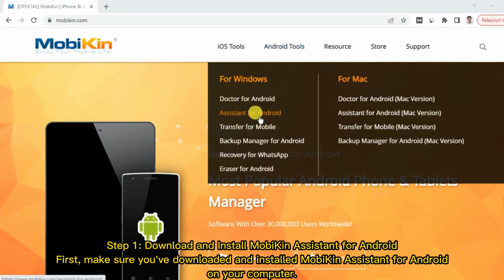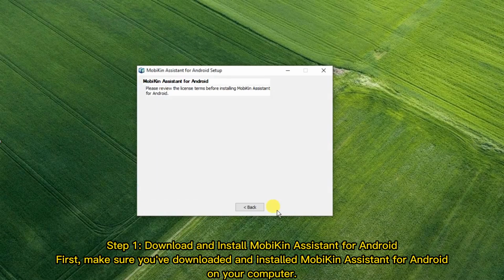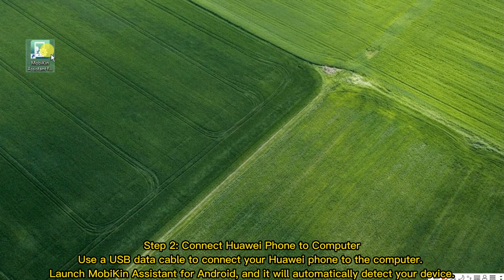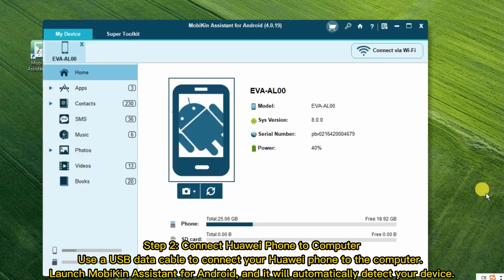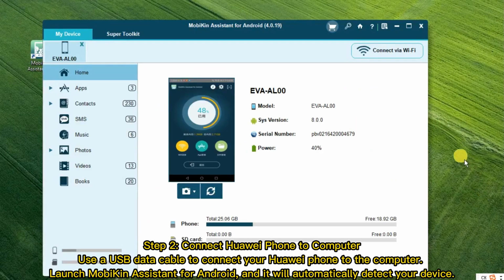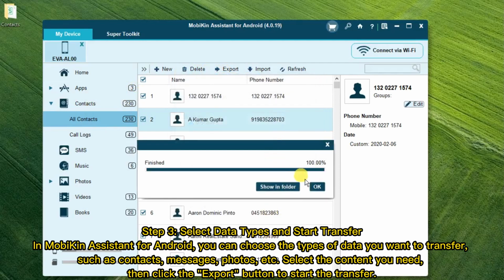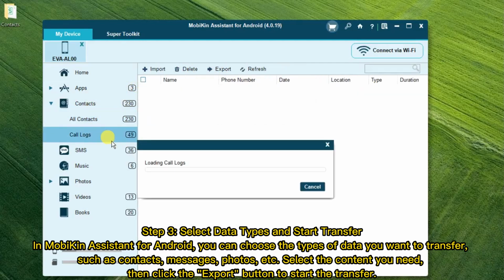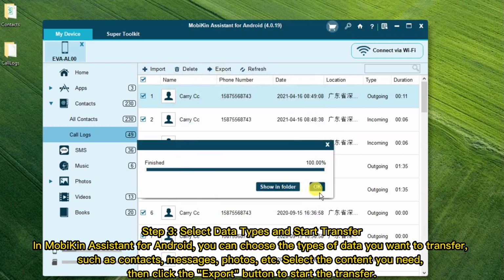How To Transfer Data From Huawei To PC Efficiently?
Are you frustrated with transferring data from your Huawei phone to the computer? No worries! This video will show you how to use MobiKin Assistant for Android to quickly and easily accomplish this task. Click to watch and make data transfer simple!